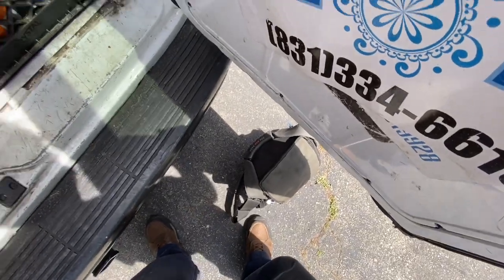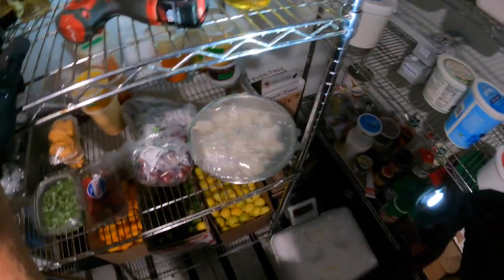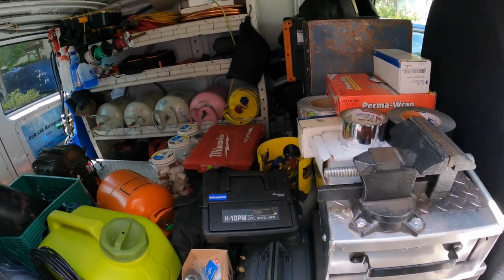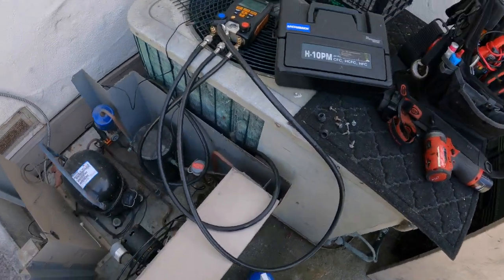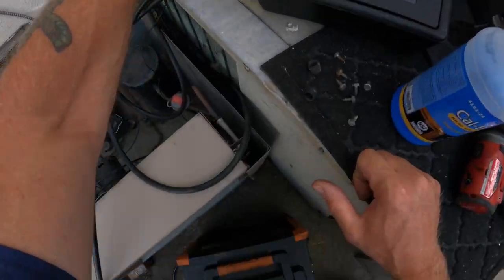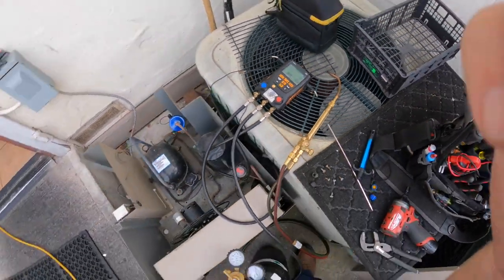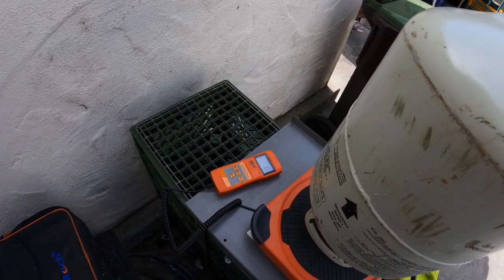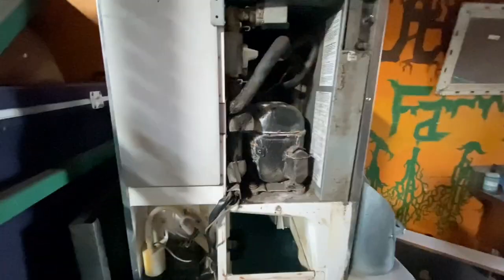Why is the walk-in cooler icing up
Got a call for a walk in cooler that keeps icing up. lets get out there and see what the issue is. Nor-Cal Refrigeration. walk-in box ice up issues.